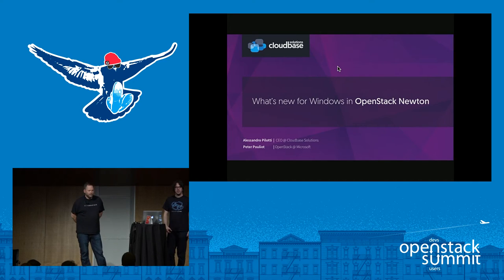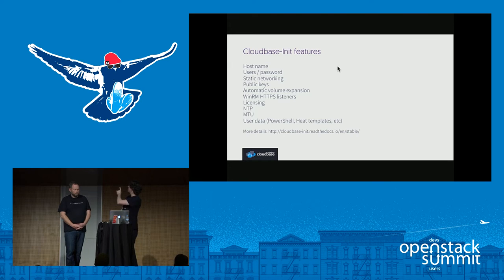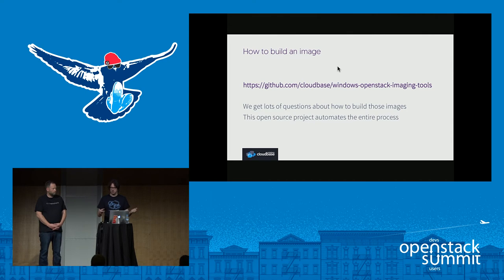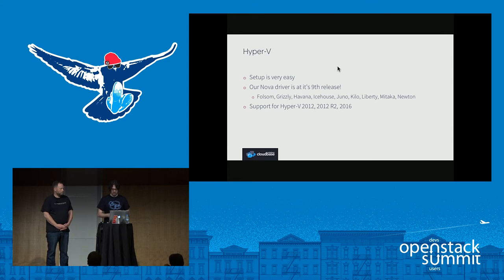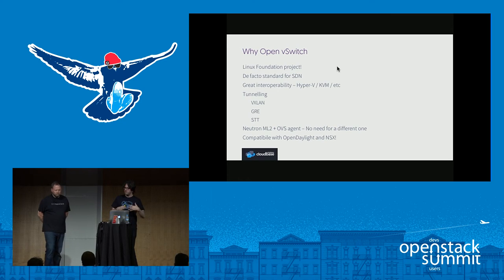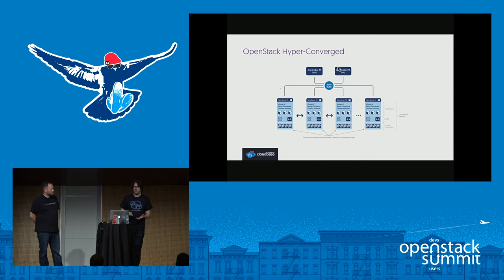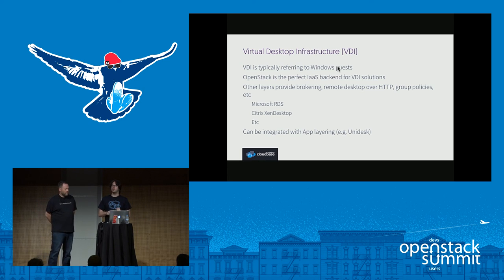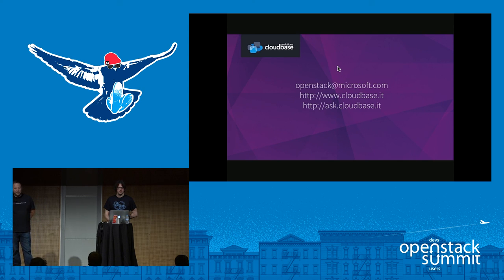What's New for Windows in OpenStack Newton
Windows support in OpenStack continues to improve with each release, with lots of new feature in Nova (Hyper-V), Neutron (including Open vSwitch and the new Windows Server 2016 network stack), Cinder, Manila, Designate, Cloudbase-Init and much more. The new Windows Server 2016 offers also a lot of new features that set Hyper-V as a front runner for enterprise workloads with OpenStack as its perfect match. During the session we will talk about the best strategies to include Windows as a first c